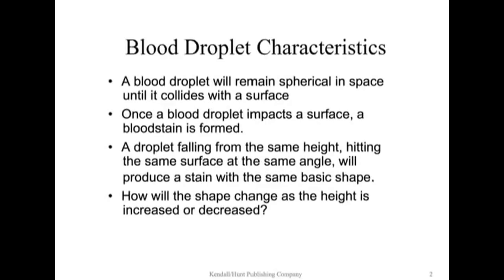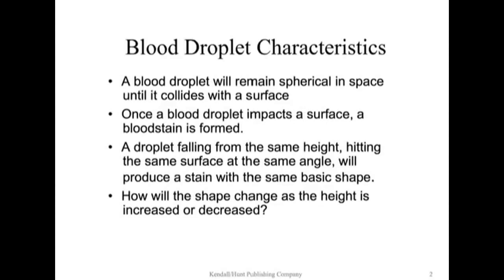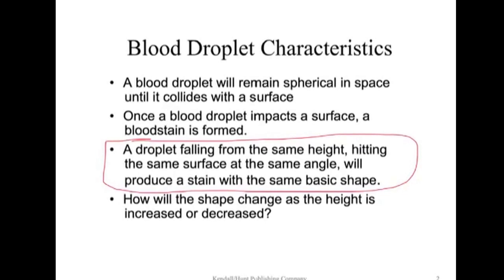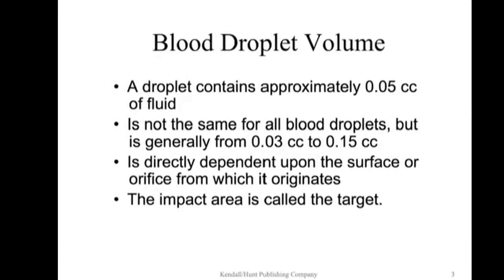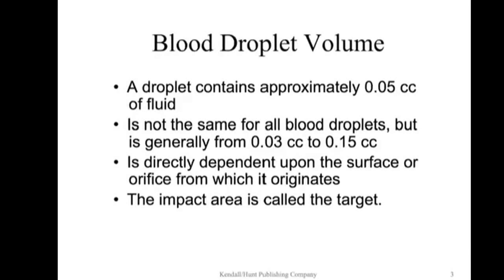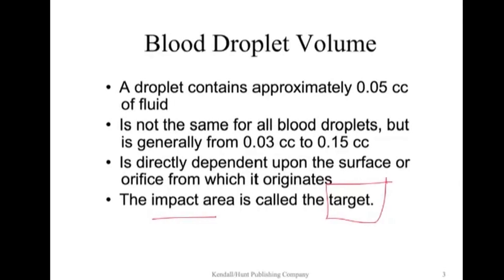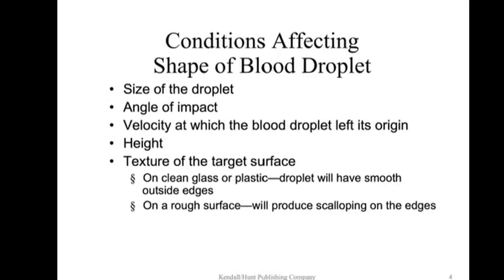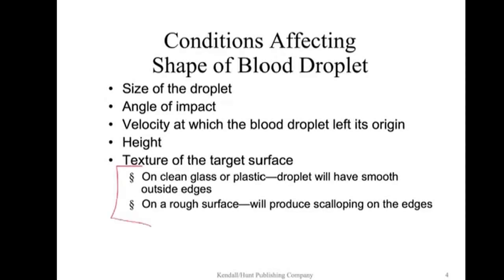5.4 Blood Droplets